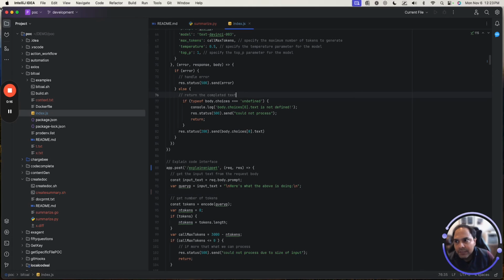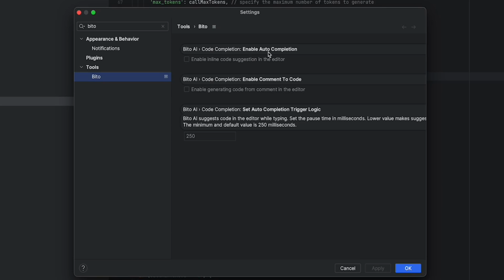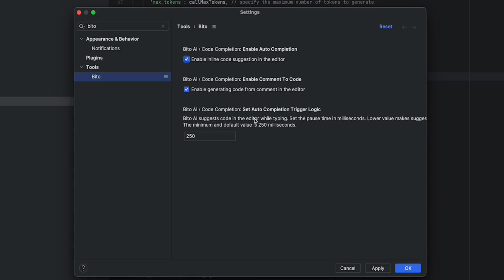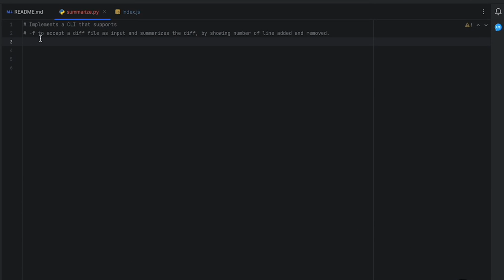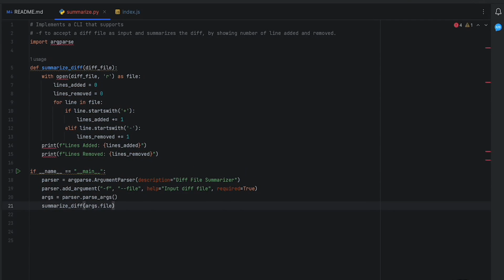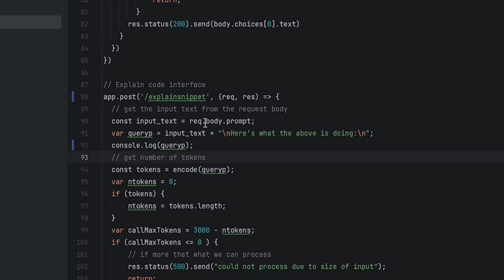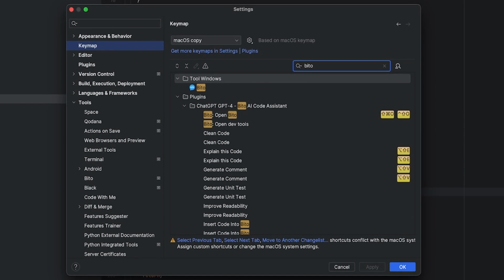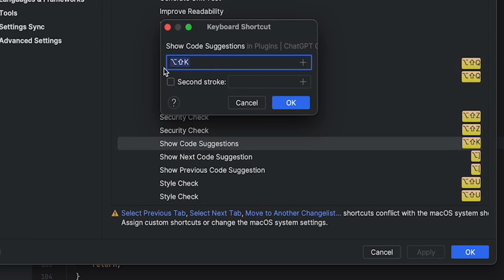Code Completions in JetBrains IDEs | Be a 10x developer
Code Completions in JetBrains IDEs | Bito AI